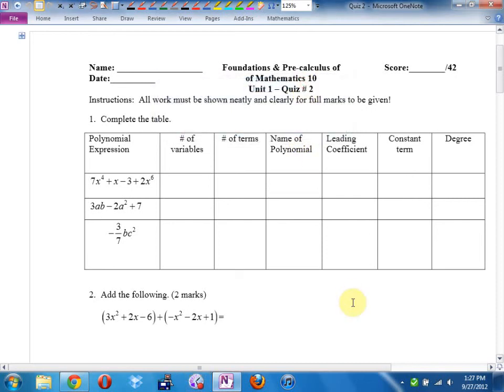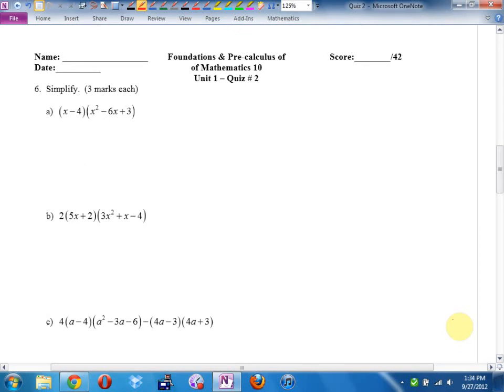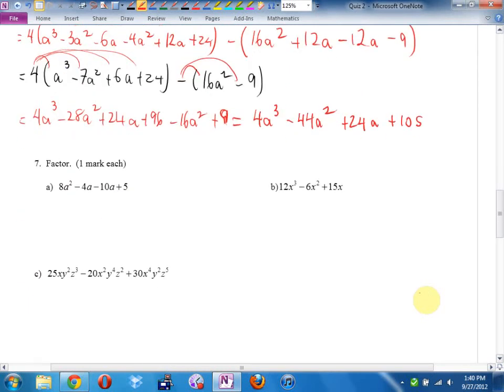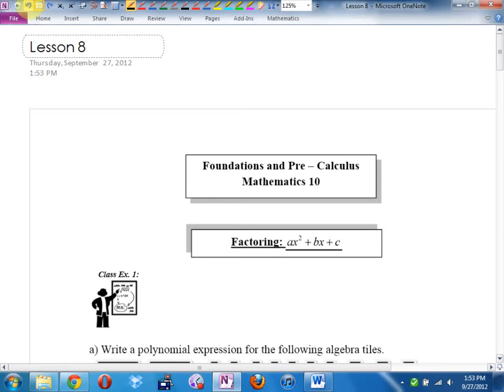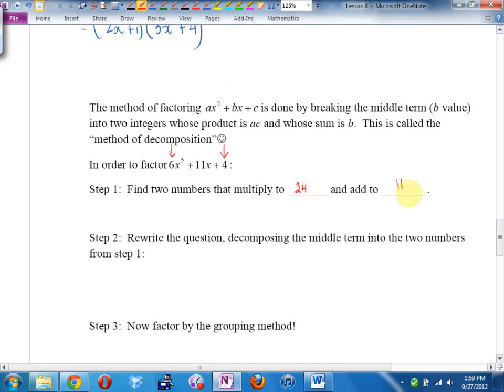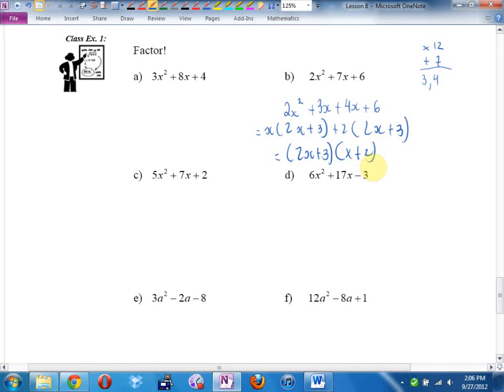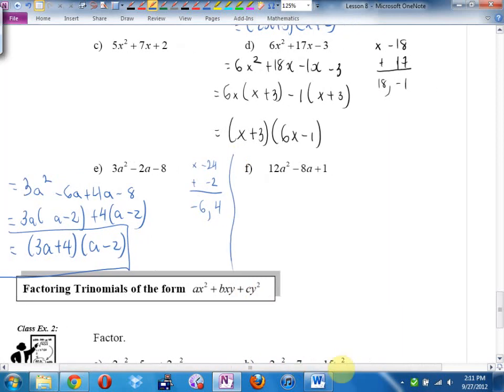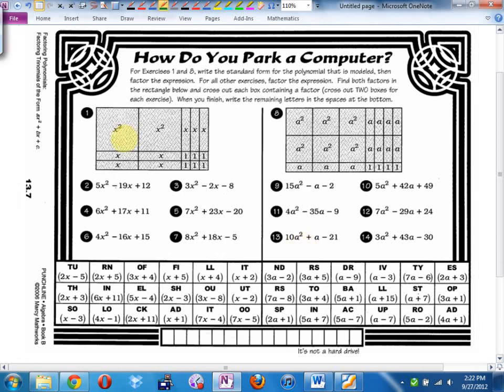Math 10 U1L8 Factoring Trinomials Part 2